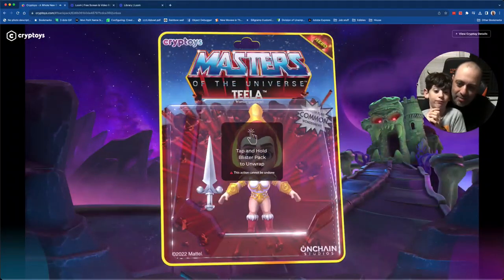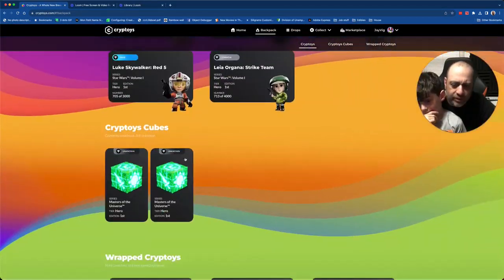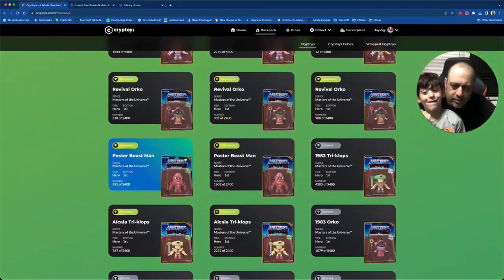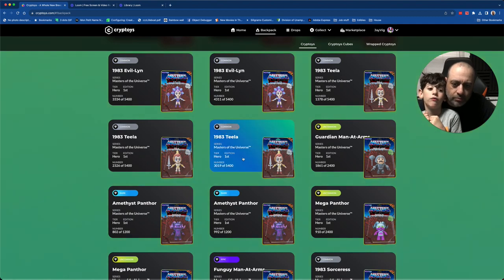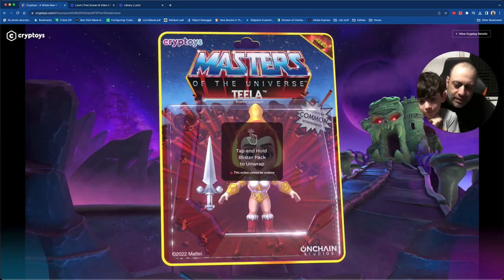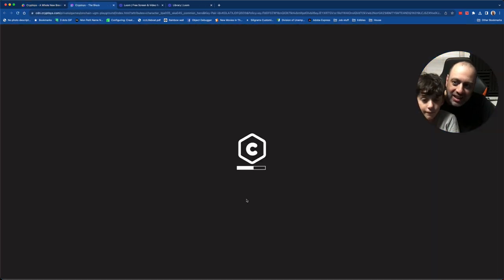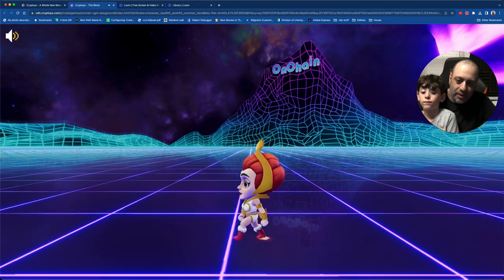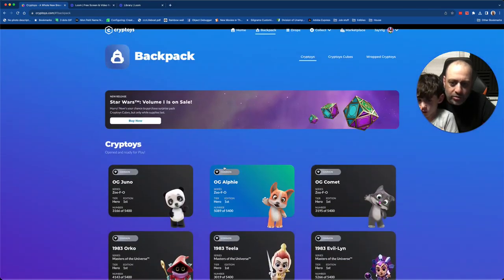Cryptoys MOTU Wave 2 13th Unboxing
Another dupe means another to take out of the package. Watching these characters come to life is my favorite part!